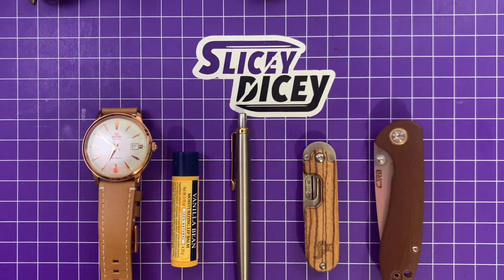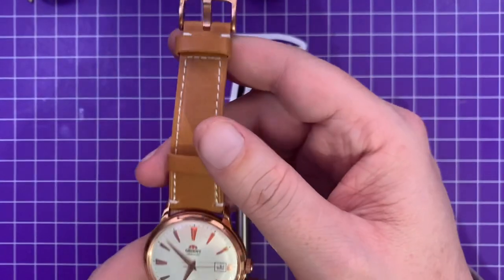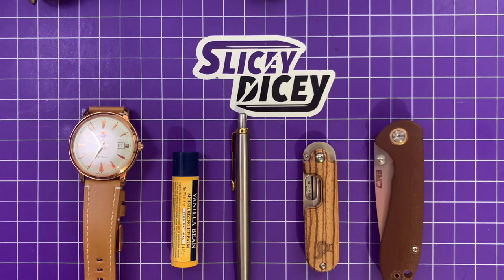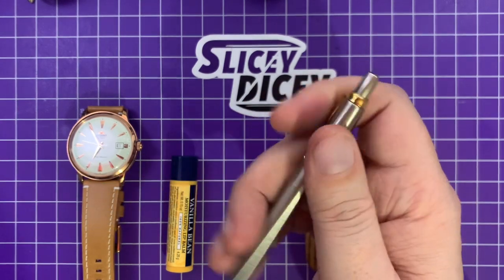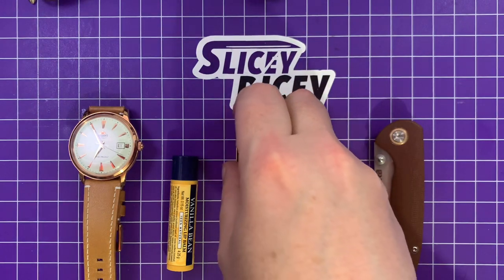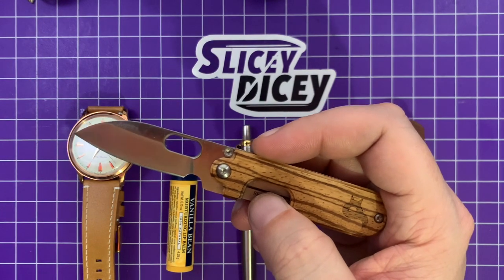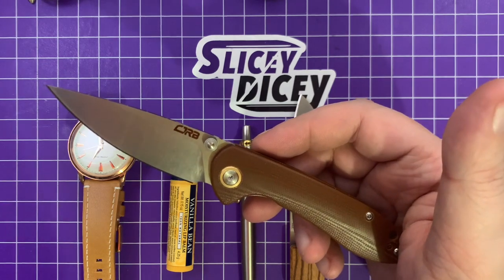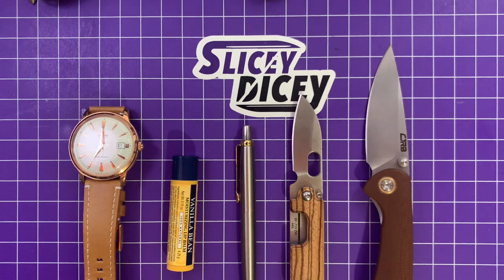Morning (Pocket) Dump - Dec 1, 2020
Feeling classy, but broke today...

Orient Bambino Gen 2 Rose Gold
Parker Jotter